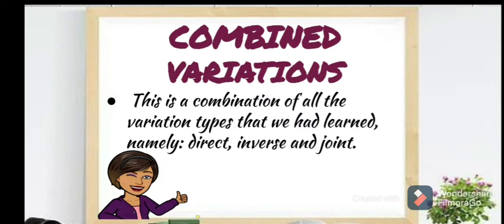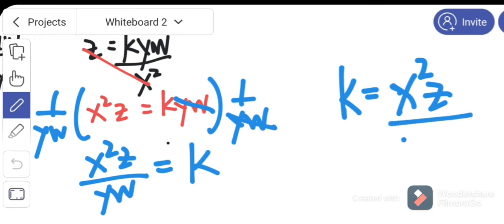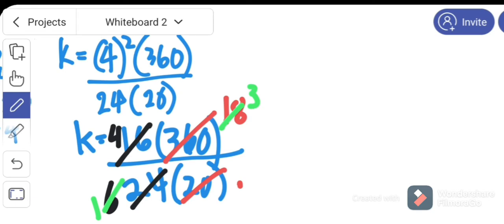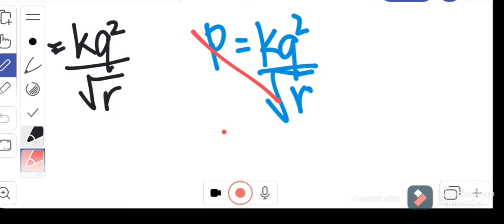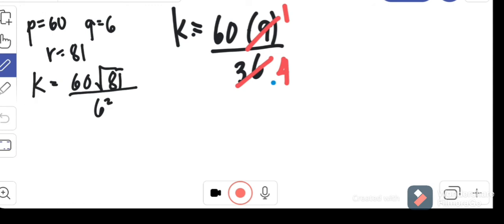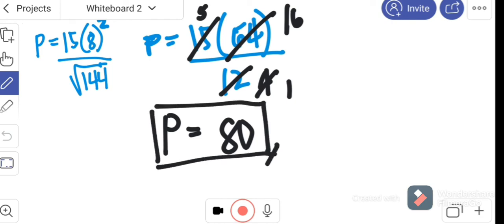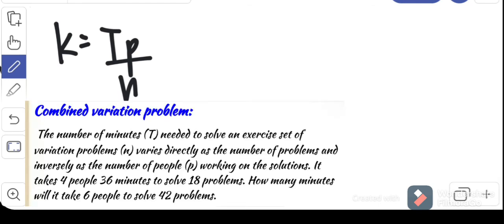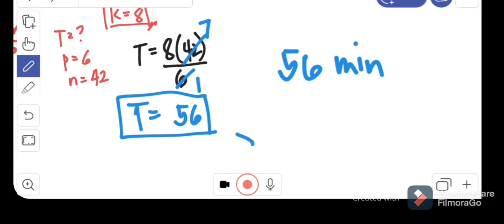Combined Variation_ Solving word problems